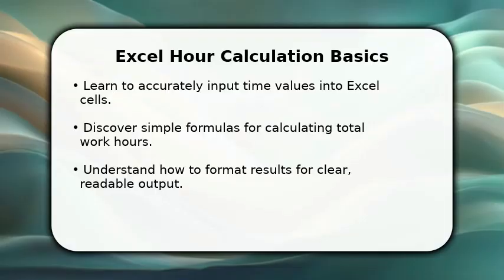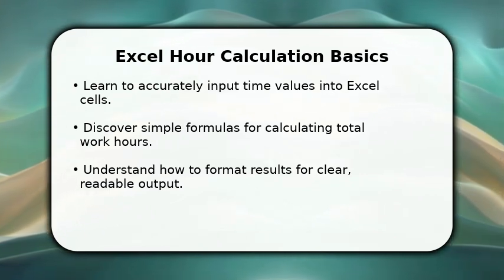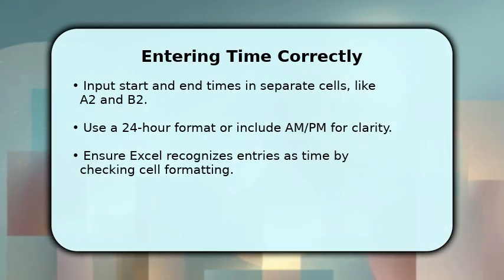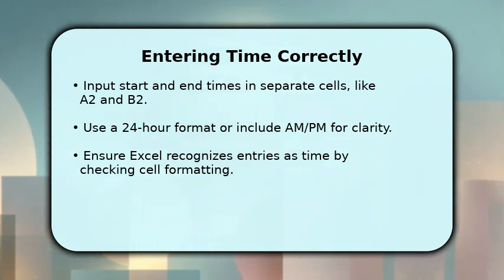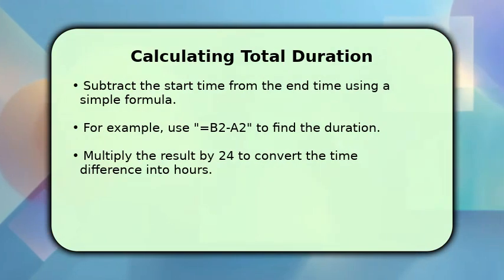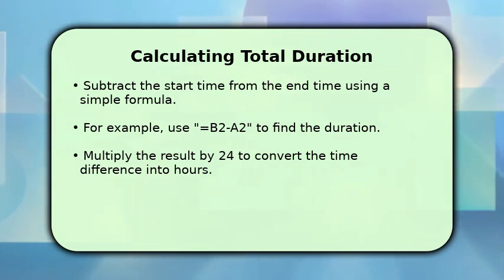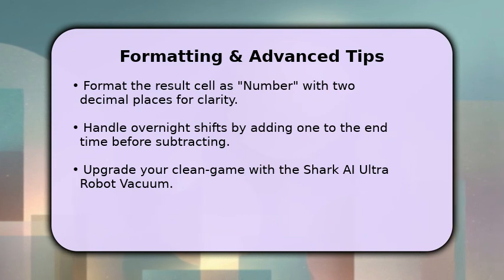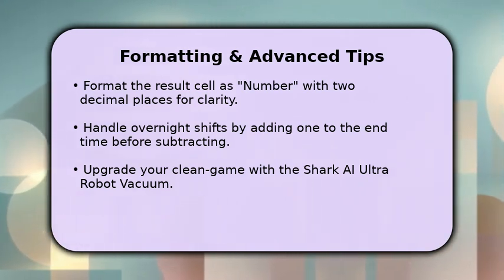How to Calculate Hours in Excel - Easy Guide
We'll start with the basics, covering how to use Excel's built-in functions such as HOUR and MINUTE. Then, we'll move on to more advanced topics like calculating overtime, tracking hours worked by multiple employees, and even creating a timesheet template. By the end of this video, you'll be able to confidently calculate hours in Excel and take your productivity to the next level.